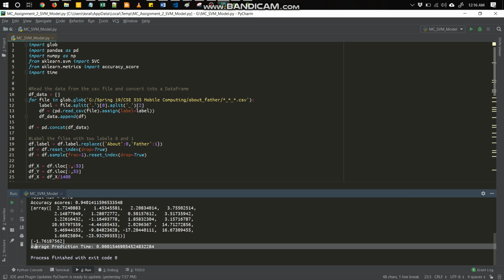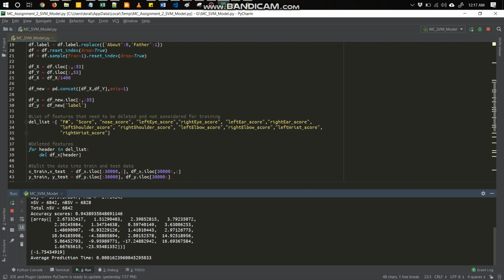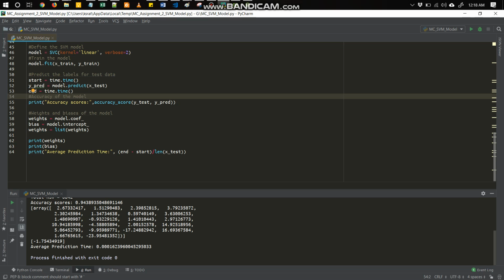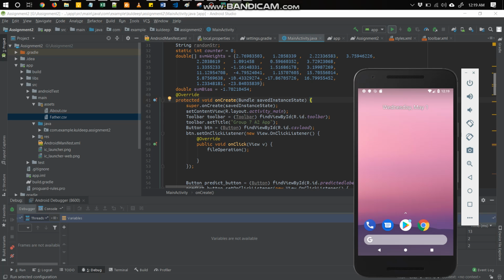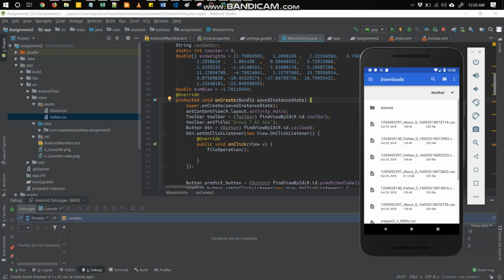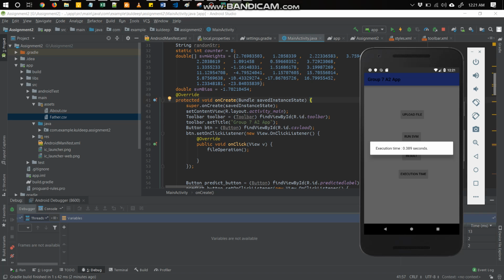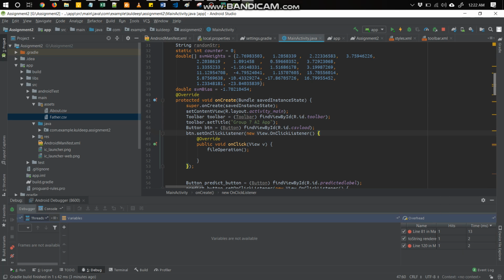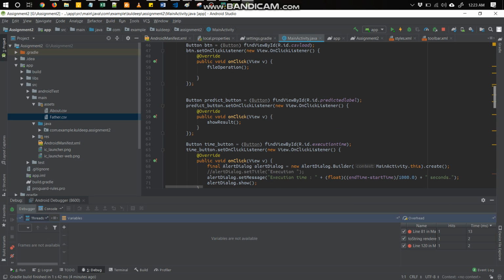CSE 535 S'19 Mobile Computing Group 7 Assignment 2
This is the demo video for our assignment 2 in course for CSE 535 Mobile Computing.